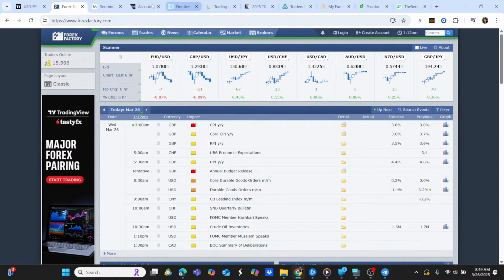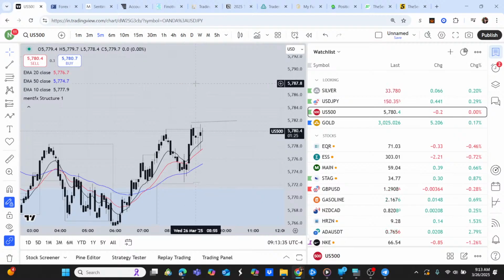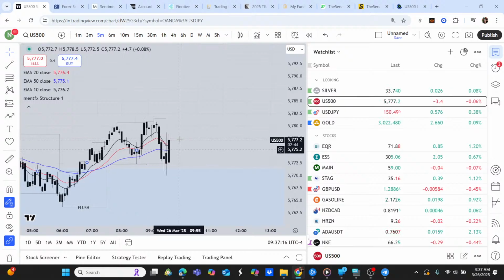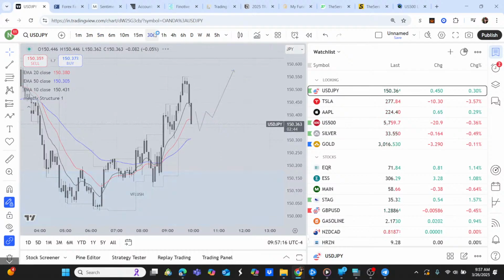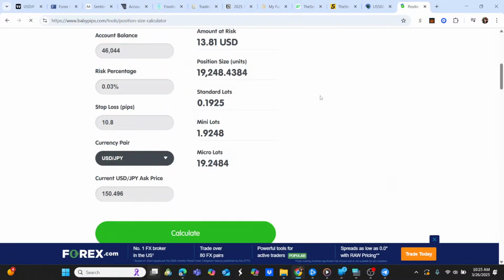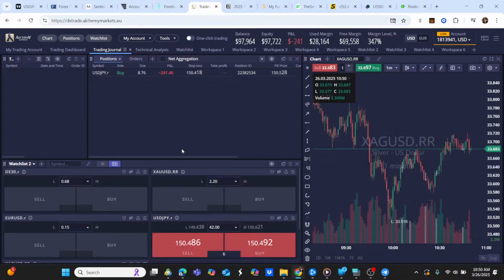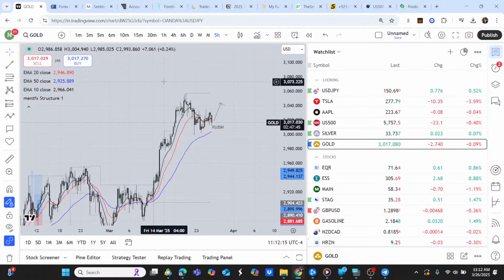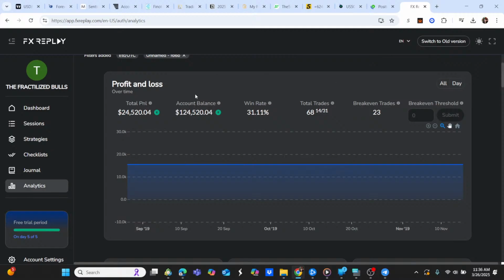$250K LIVE TRADING 3/26/2025